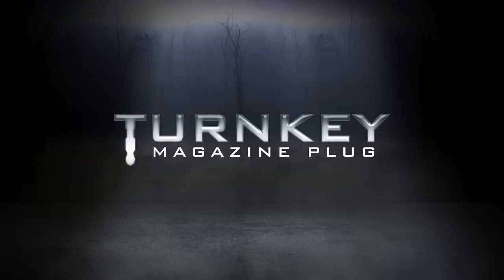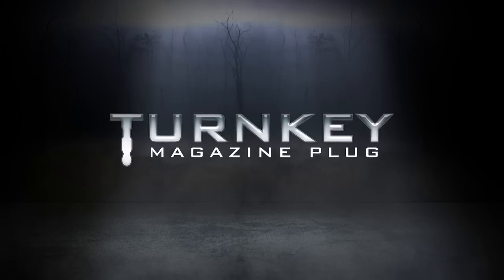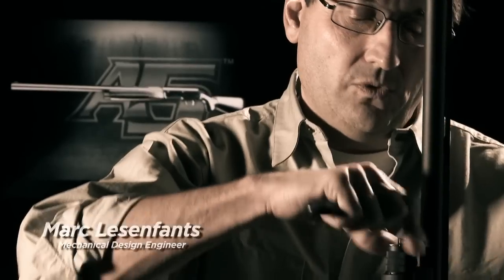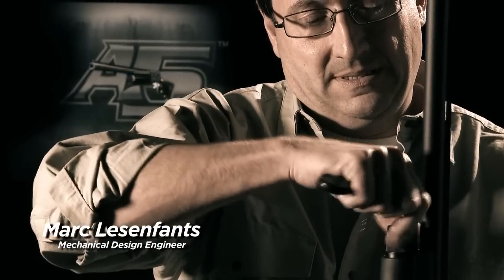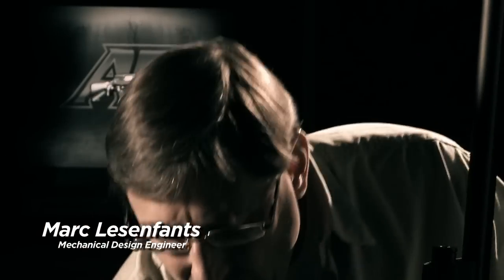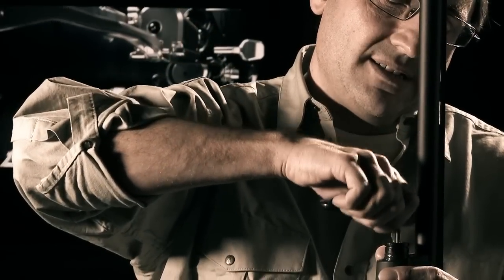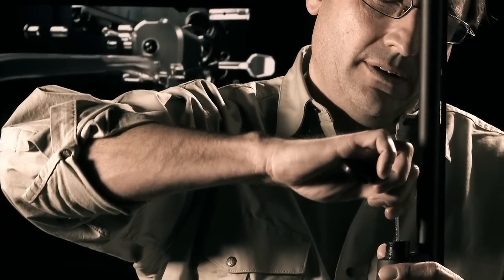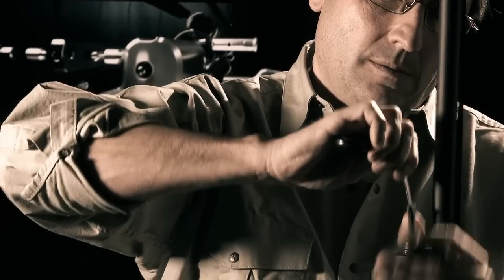A5 Shotguns — Turnkey Mag Plug is how it always should have been. 2012.